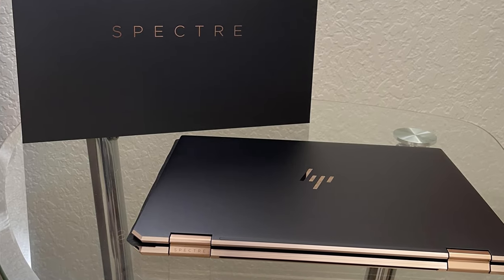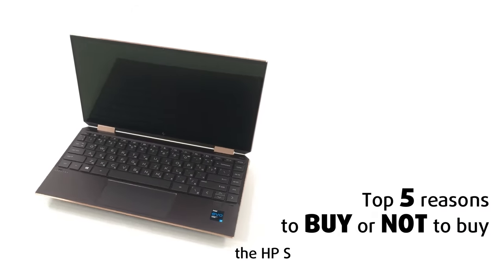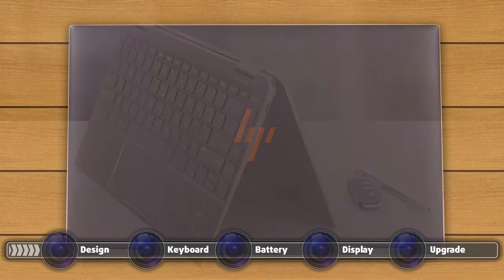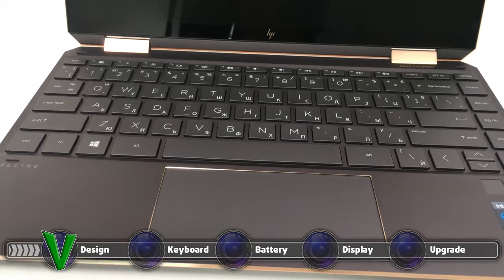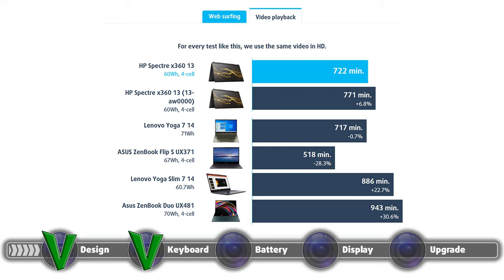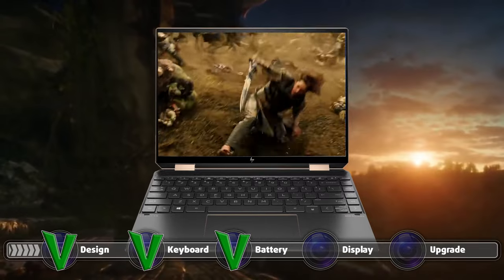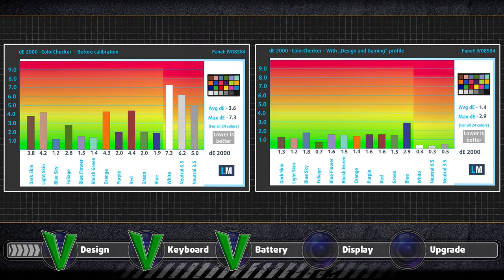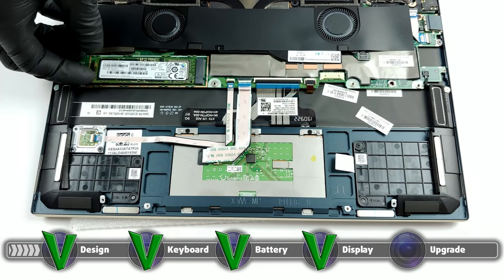✅❌ HP Spectre x360 13 (13-aw2000) - Top 5 Reasons to BUY or NOT to buy it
✅  LaptopMedia.com

Top 5 reasons to BUY or NOT to buy the HP Spectre x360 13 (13-aw2000) ➡️  CONTENTS:
[0:00] Intro
[0:44] Design
[1:27] Keyboard
[2:03] Battery
[2:38] Display
[3:41] Upgrade